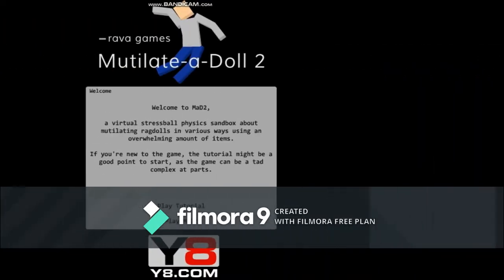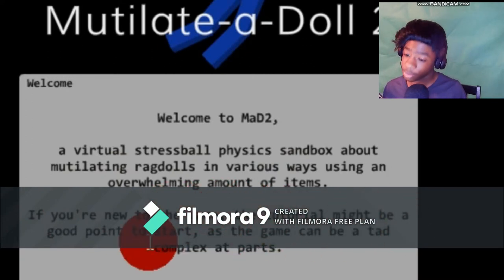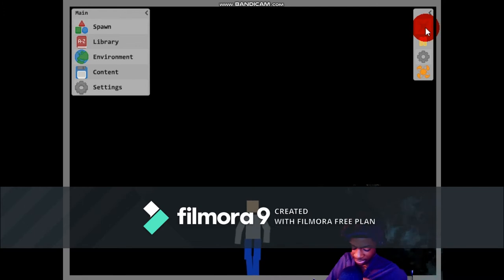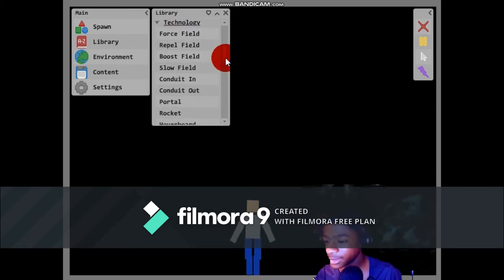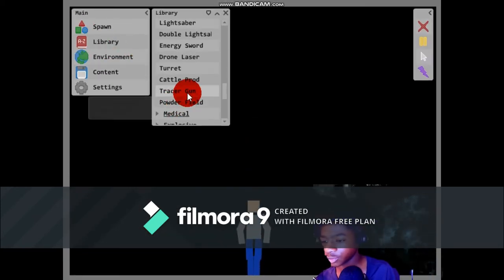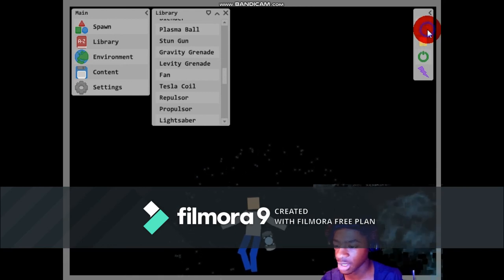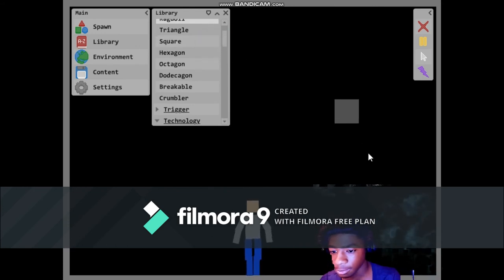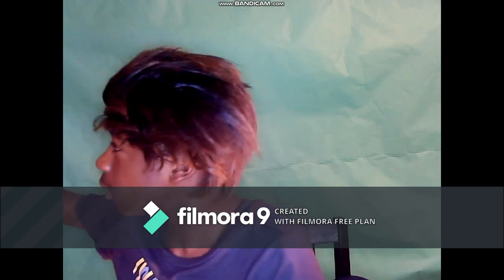Mutilate a doll 2 {Revisting}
It's time That I revisit Mutilate a doll. It's time to make some more physics! ;)

►all work, intros, outros and photos and effects are all done by stickmotion
► Outro animation created by Zeke